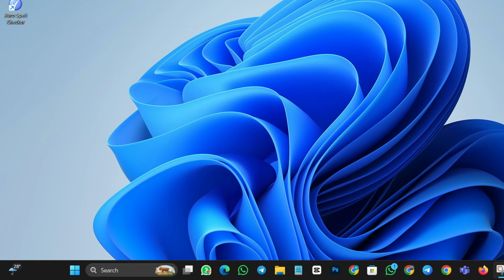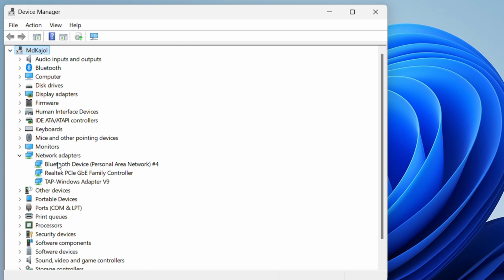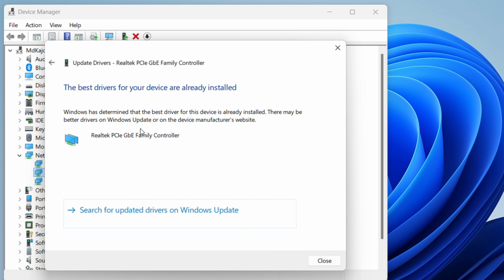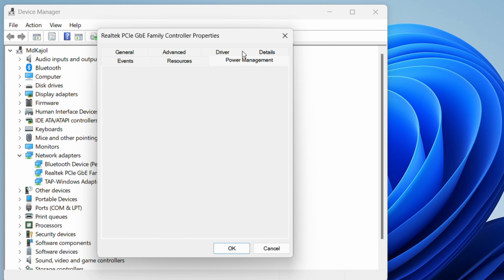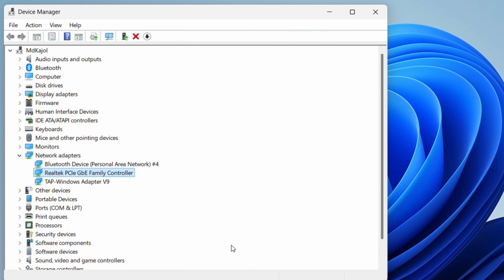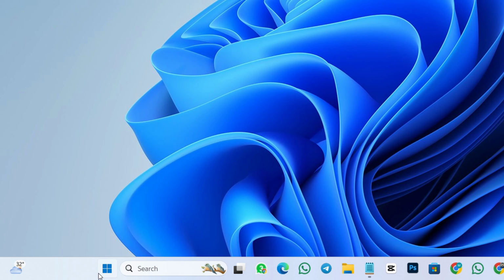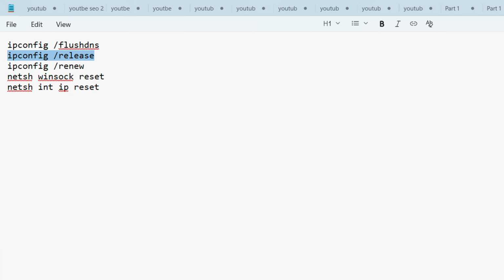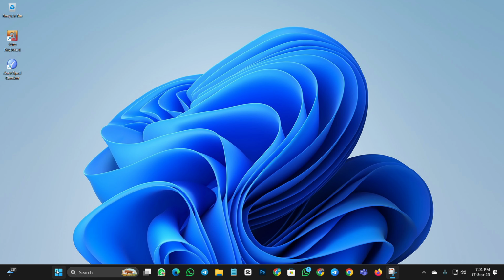How to Fix WiFi Disconnecting and Reconnecting on Windows 10 – Easy Fix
Is your Wi-Fi disconnecting and reconnecting again and again on Windows 10? Super frustrating, right? Don’t worry—this video shows you quick and effective fixes to solve the Wi-Fi keeps disconnecting problem on your Windows 10 PC or laptop.

Promt:
ipconfig /flushdns
ipconfig /release
ipconfig /renew